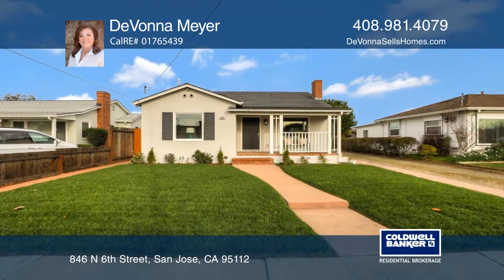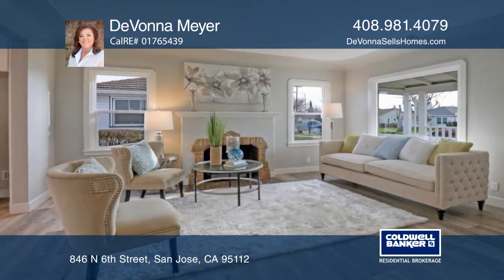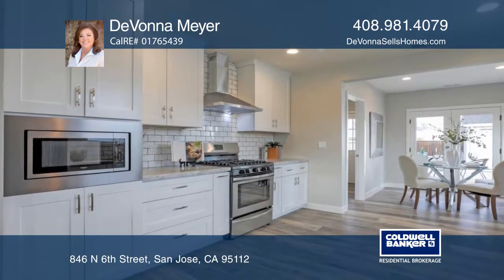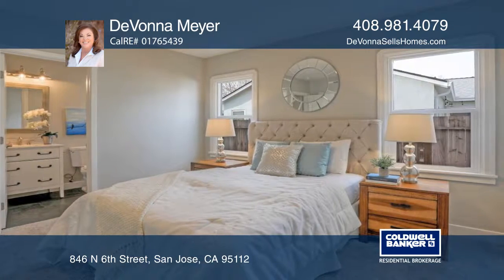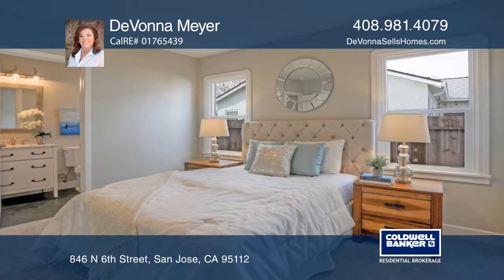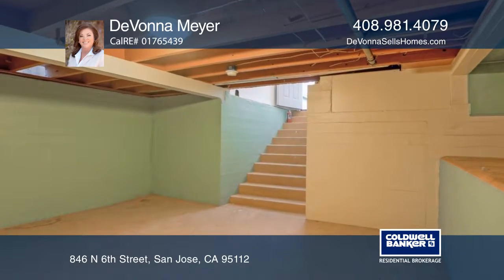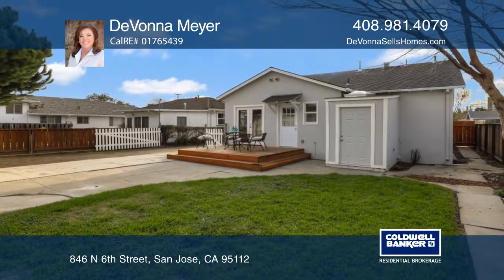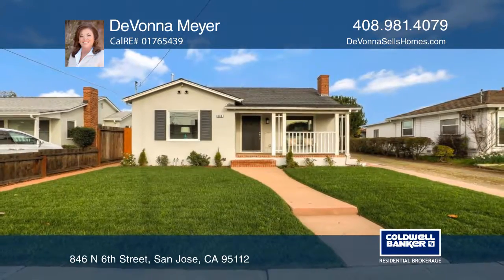846 N 6th Street San Jose, CA | ColdwellBankerHomes.com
846 N 6th Street, San Jose, CA

This elegant two bedroom and two bath home is where the city meets history with fine urban living. This well-established neighborhood is ideal for someone who loves to be close to city activities and transportation. This upgraded and renovated home includes a remodeled kitchen with subway backsplash